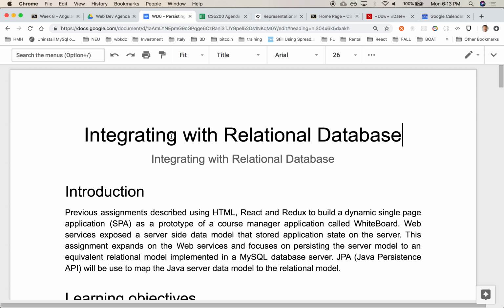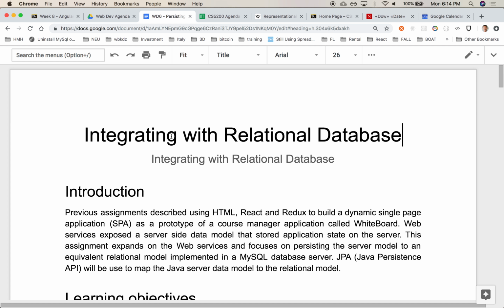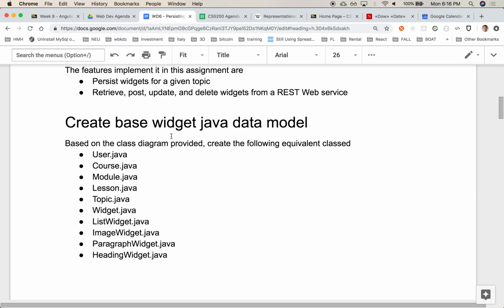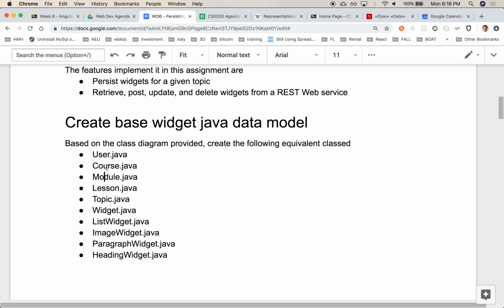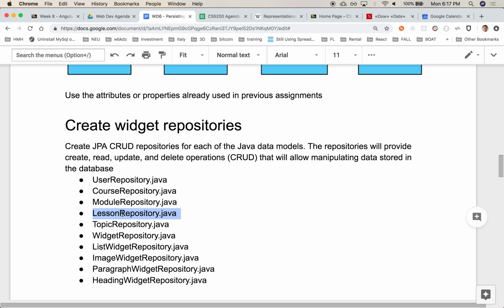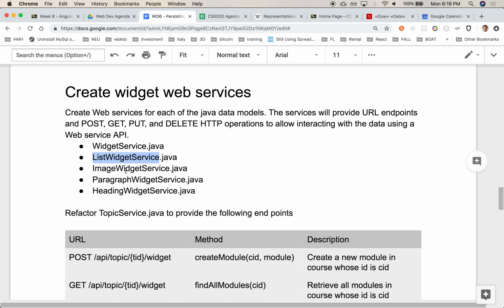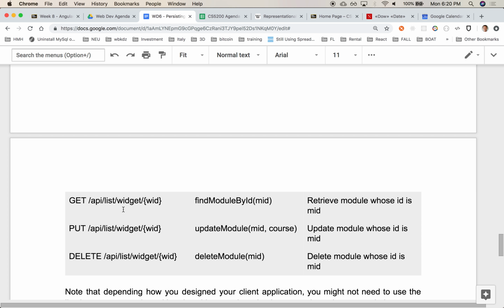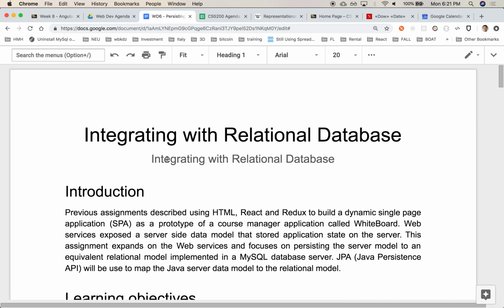W8 2 assignment 6